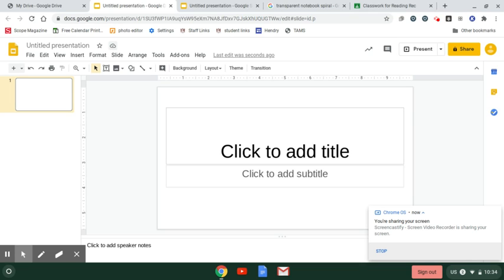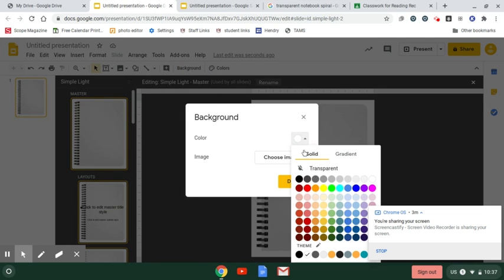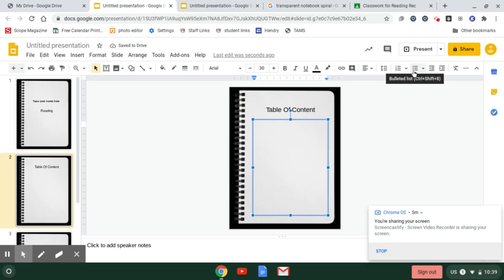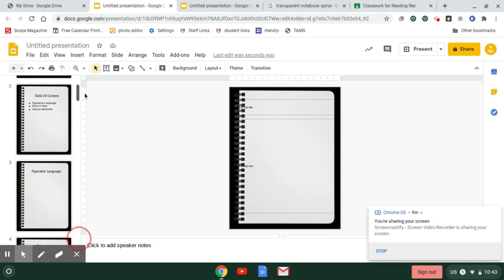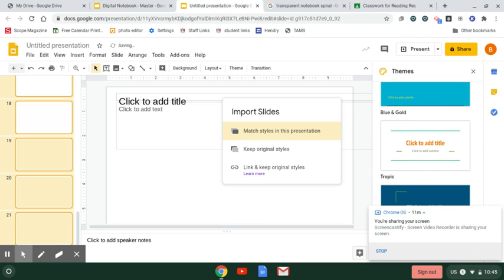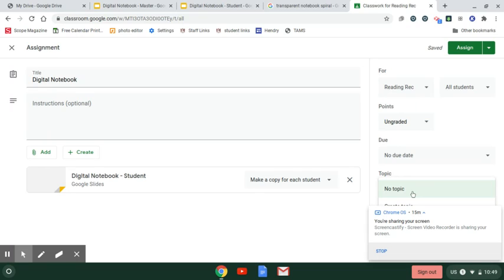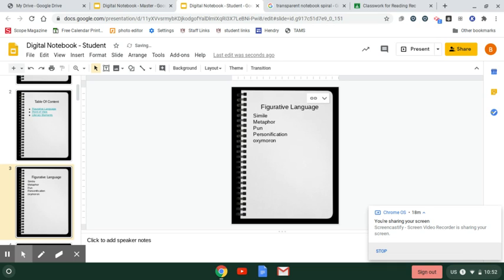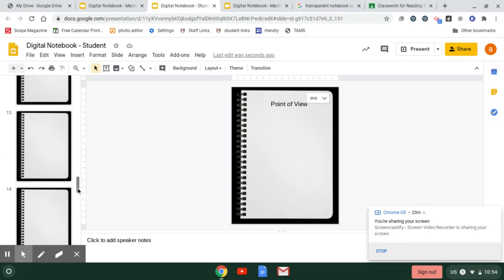Linking digital notebook